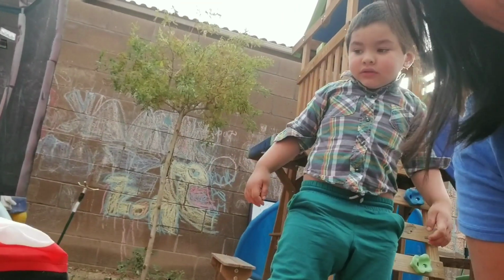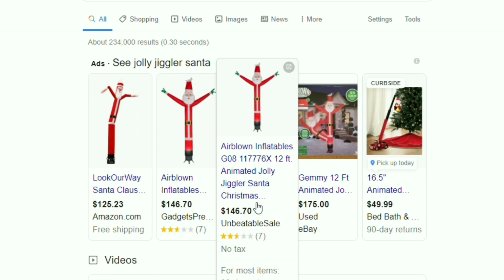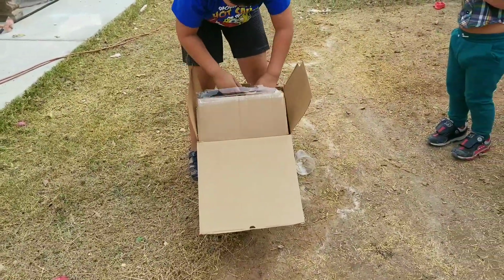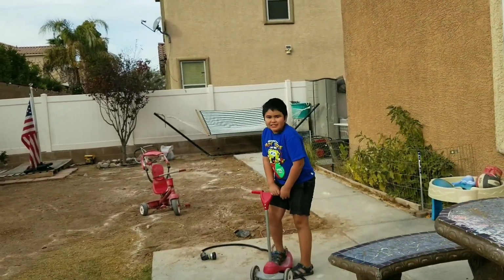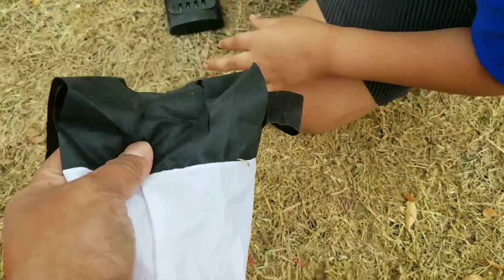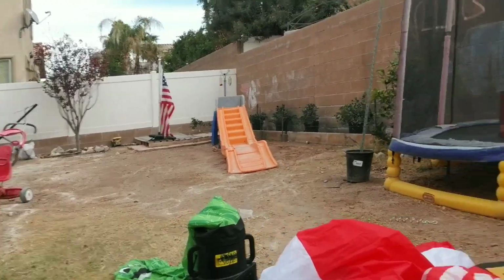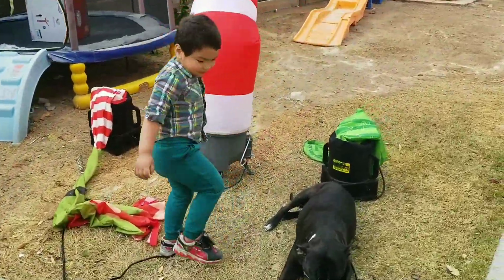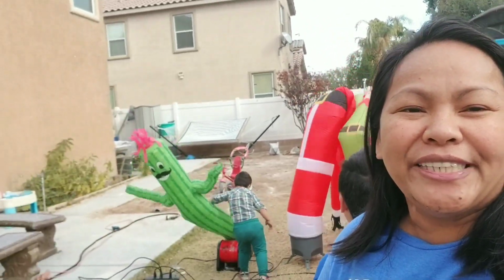We Finally Got Animated Jolly Jiggler + Review & Comparison With Our Inflatable Tubeman Air Dancers!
7ft LookOurWay Elf Air Dancers Inflatable Tube Man Set
7ft LookOurWay Cactus Air Dancers Inflatable Tube Man Set

We've Been Wanting To Have A Gemmy Holiday 12 ft. Animated Pre-Lite Inflatable Jolly Jiggler! However, It Is Too Expensive For Us. We Waited After Christmas Thinking That The Price Will Drop Down. But It's Not..,
Now Its Not Available Anymore Or Still Too Expensive For A Used One.
But A Mystery Helicopter Drop An Box Of Animated Jolly Jiggler Santa Airblown® Inflatable On Our Backyard!!!
We Are So Excited! At Last, We Have The Gemmy Airblown Inflatable Jolly Jiggler That Jiggles Wiggles And Light Up!!
We Did A Review And Comparison With Our Inflatable Tube Man Air Dancers!
Which One You Think It's Better?
Plus We Will Show You How Bright It Was During Nighttime While Kuya And Bunso Enjoying The Sparklers On The New Years Eve!

Follow Us In Our Facebook And Instagram Page!
Thank You Folks And Have A Wacky Day!😊

PinkGlass.mp3~Music by Jason Shaw @Audionautix.com
Audionautix.com